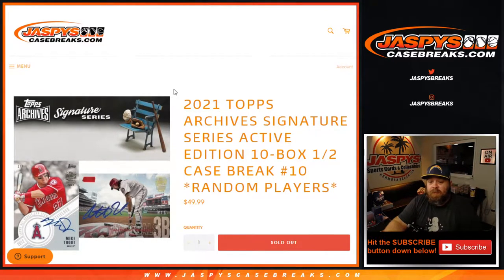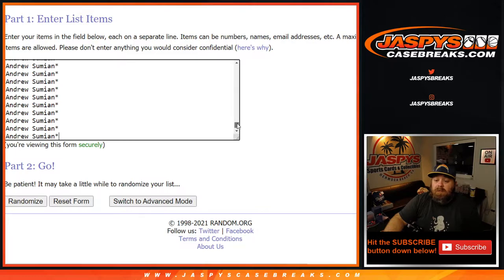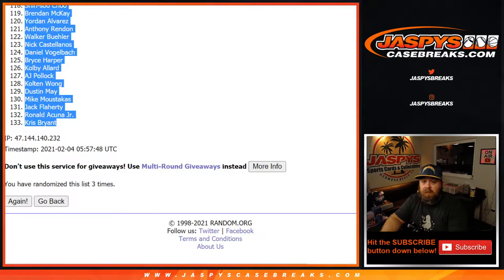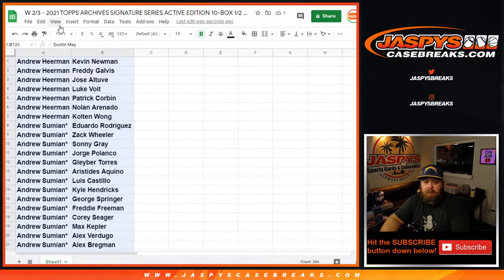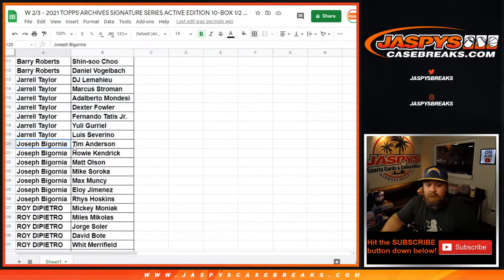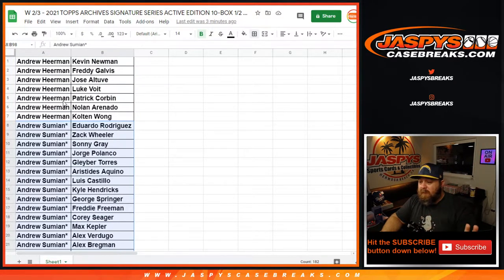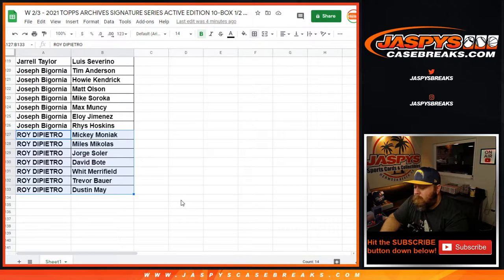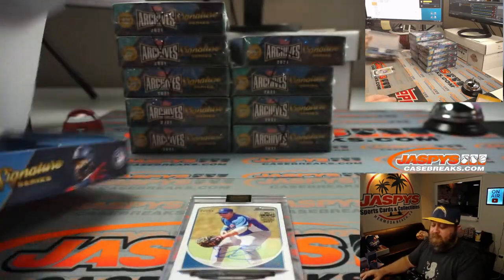W 2/3 - 2021 TOPPS ARCHIVES SIGNATURE SERIES ACTIVE EDITION 10BX 1/2 CASE BREAK #10 *RANDOM PLAYERS*